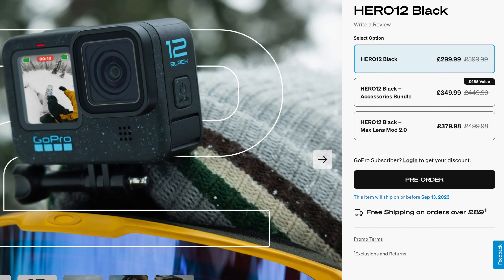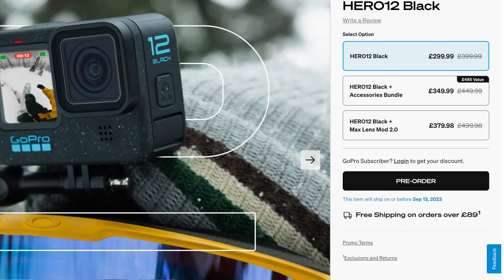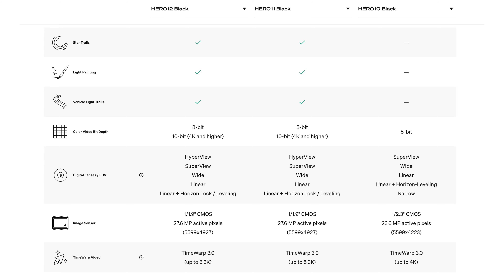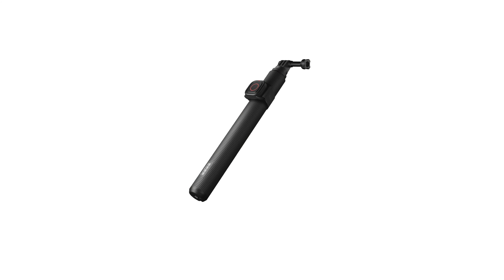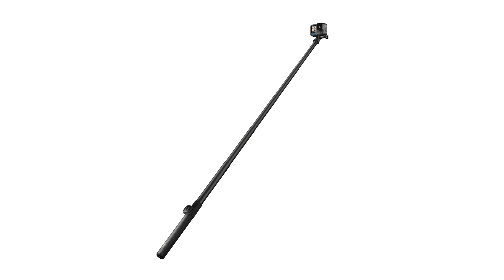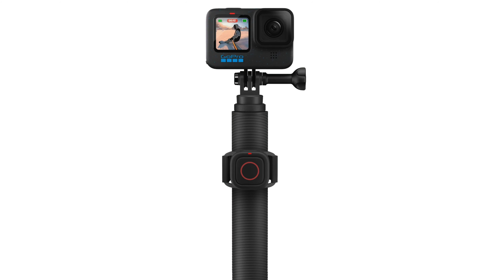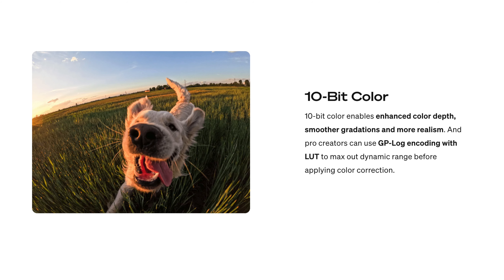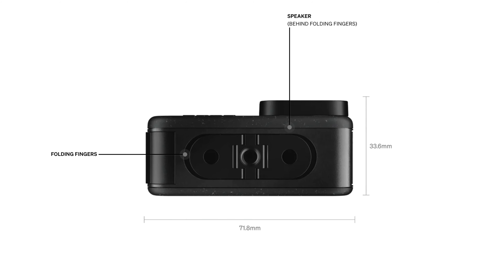GoPro HERO 12 Should YOU Pre-Order?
Should you pre-order the GoPro Hero 12?

New features: HDR Video, the new GP-LOG, 9:16 aspect ratio, bluetooth audio support, Timecode, 1/4 20 Mount, Interval photo mode, Extended battery life, Max lens mod 2.0 with new 177 FOV.

Pre-order to receive as early as 13th September! (if not before!)

🔥Best SD Card for Action Cameras
📷Best Deal on GoPro Camera

00:00 GoPro 12 Pre-order is live
00:10 GoPro HERO 12 Specs
01:45 New GoPro Extension Pole with Waterproof Shutter Remote